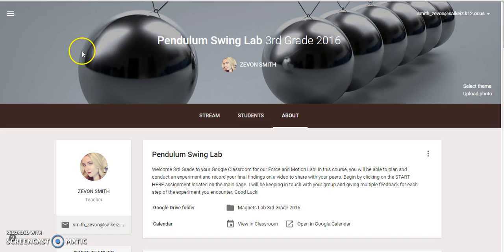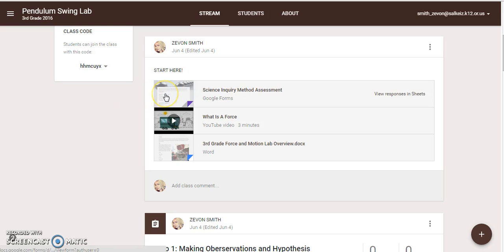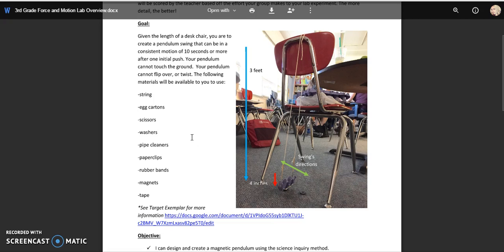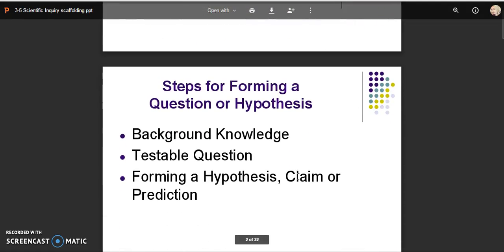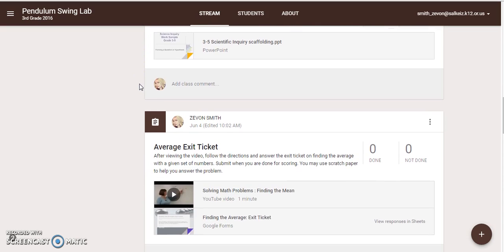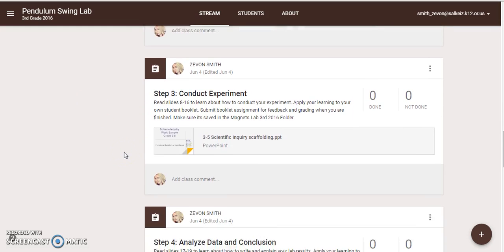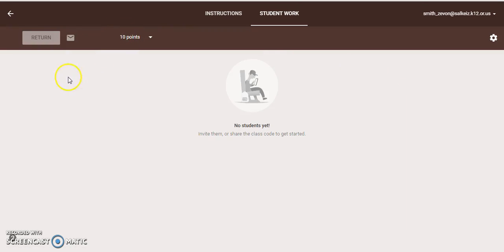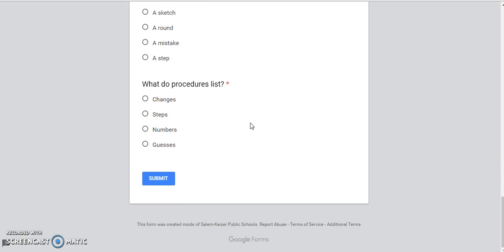Google Classroom Module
Basic walk-though of module explaining key components and reasons for using them.